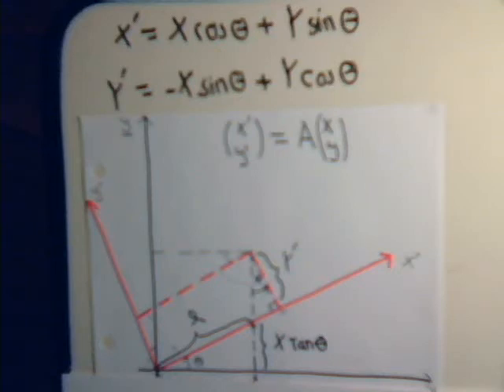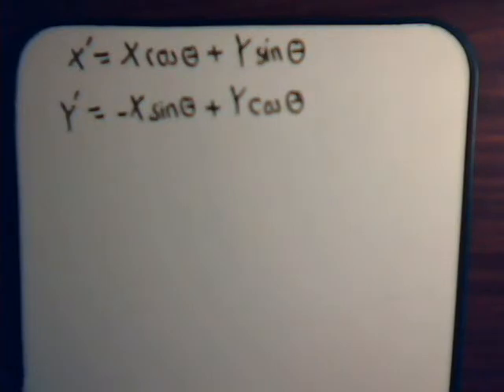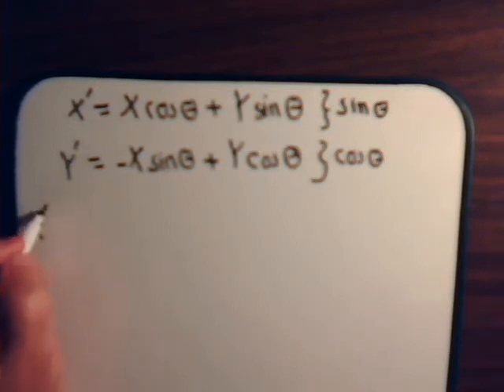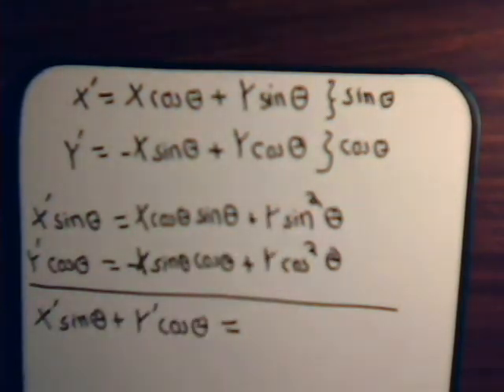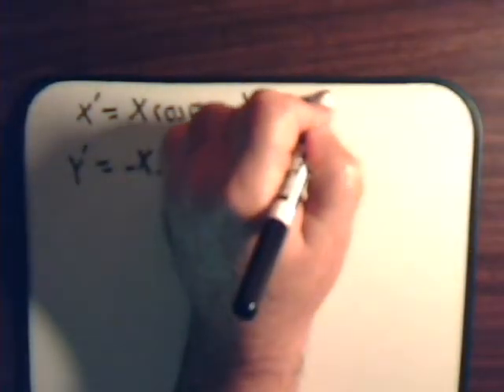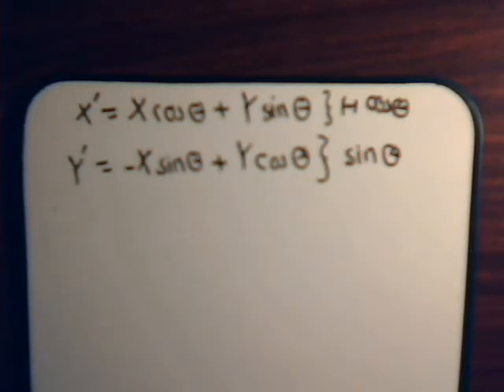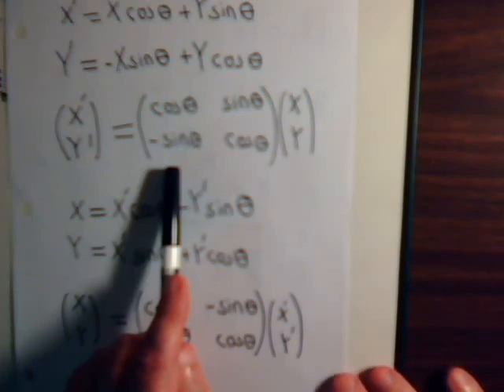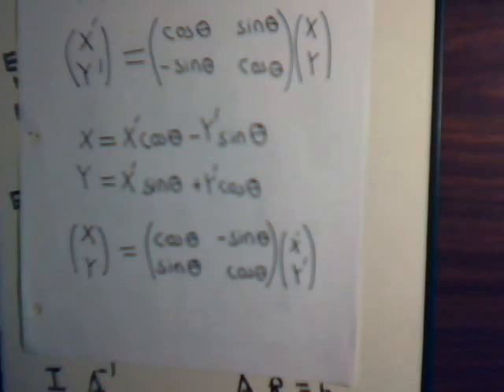Linear Algebra Video #31: Deriving Orthogonal (Rotation) Matrix - Part 2